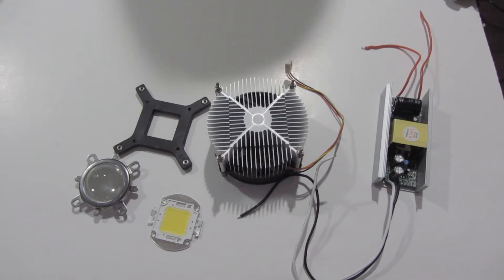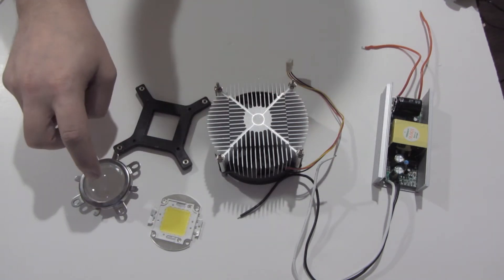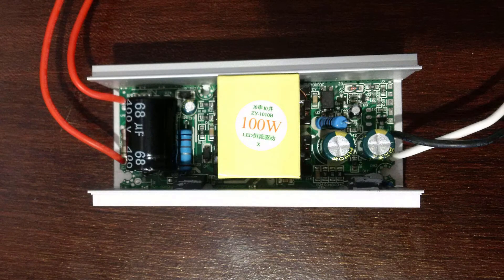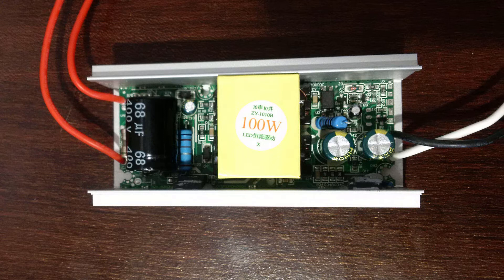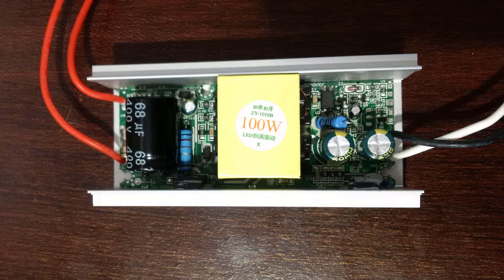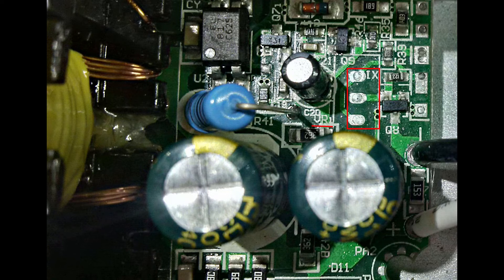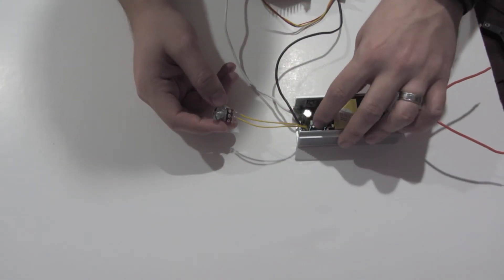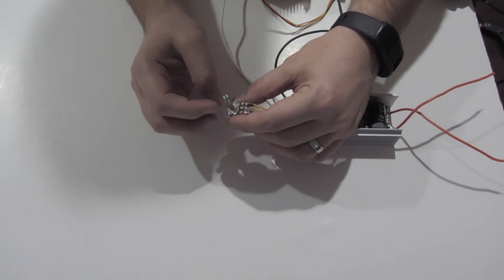Add Dimmer to 100W LED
I bought a 100W LED kit from eBay with a ZY-1010B driver that I added a dimmer knob to. This video shows you in more detail how I did it.

If this has helped you, please consider donating. Any amount is helpful.

Here is the kit on eBay (for a couple dollars extra, you get much faster shipping)

With this knowledge, you can add in a dimmer, while capping the max output, exactly as described

I'll be making a video putting this all together in a 4" PVC pipe, kind of like this guy did, but with some differences, like no battery

And a potentiometer that you can add in

0:00 Intro
1:45 The plan
2:51 Demo